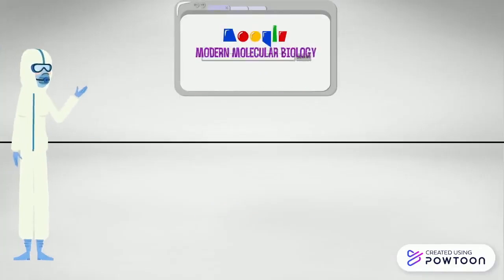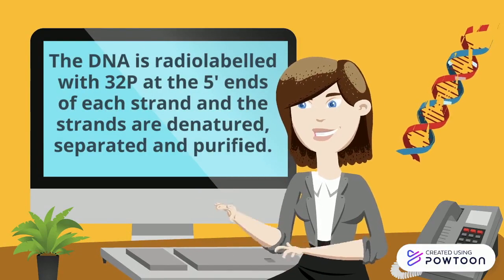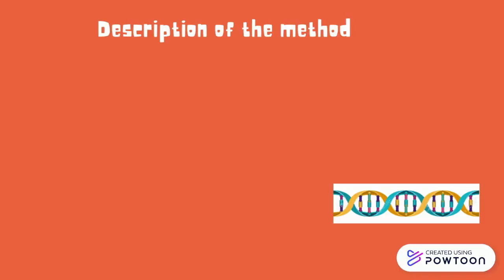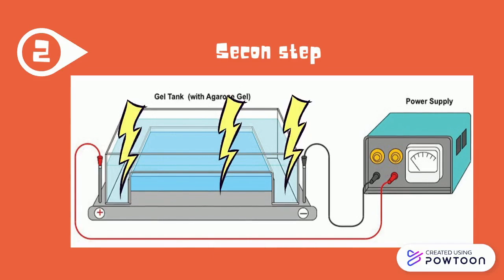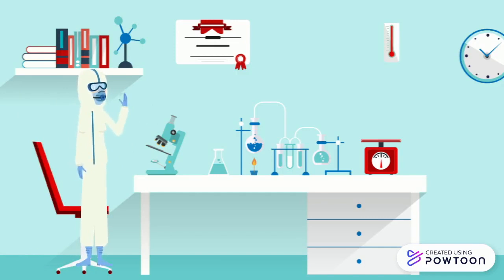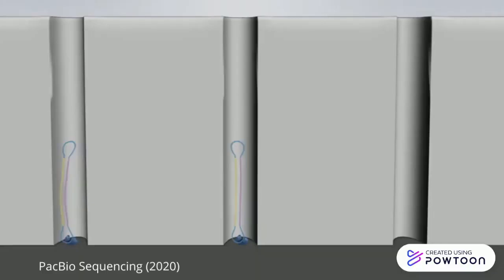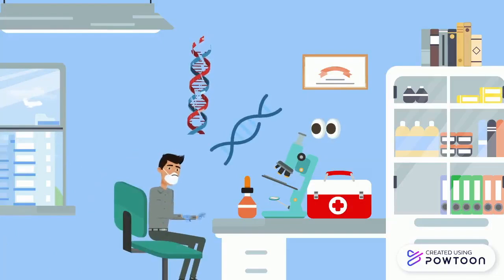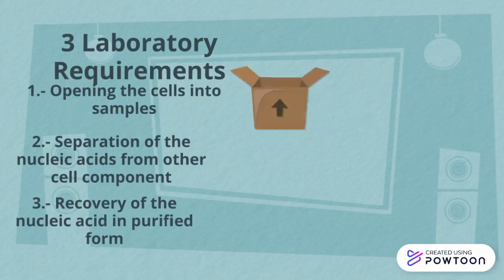HW2 Sequencing of nucleic acids Video HD 720p